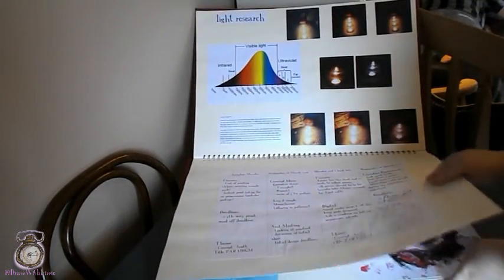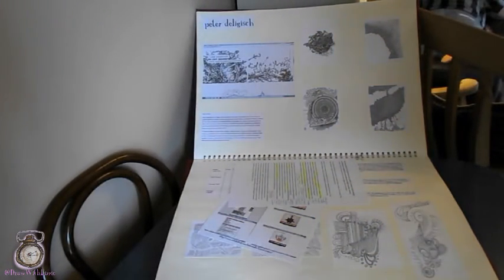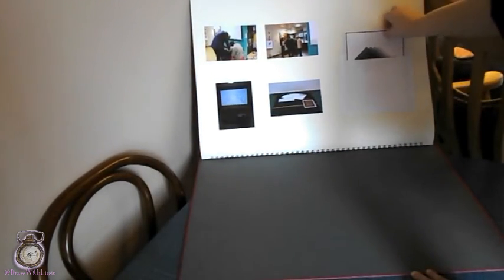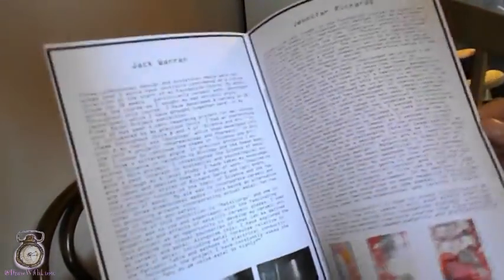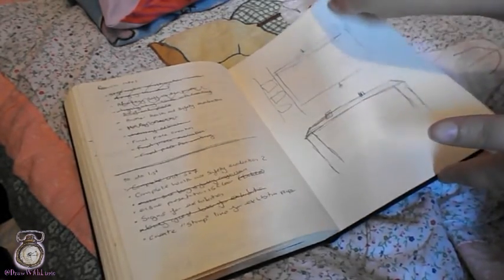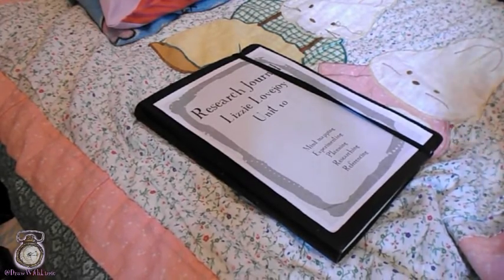Foundation Art and Design: FMP: Unit 10 Sketchbook (Distinction)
There wasn't much on Level 4 Foundation art and Design when I was looking for help, so I thought I'd post my work online for reference and as a kind of help-guide. But every project is very different so do whatever works for you. :)